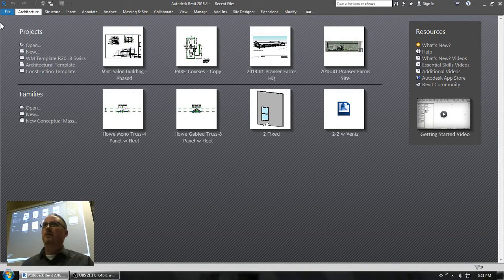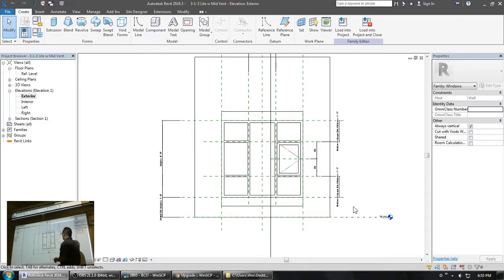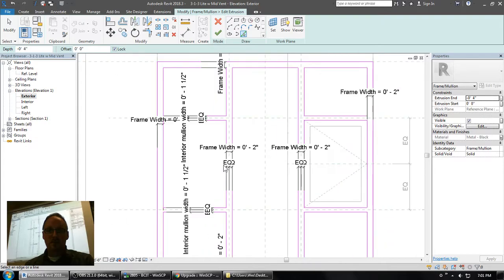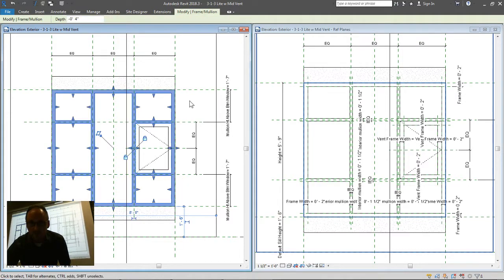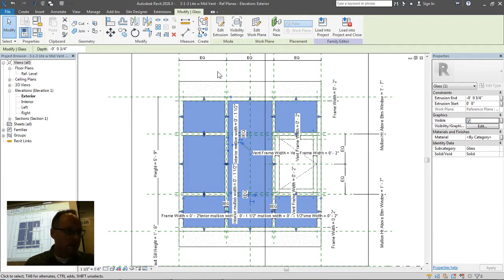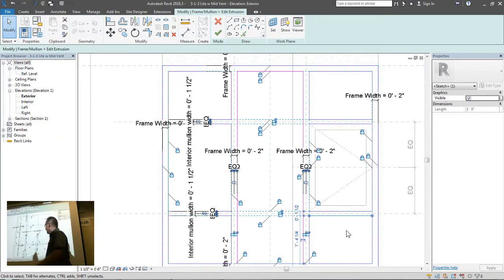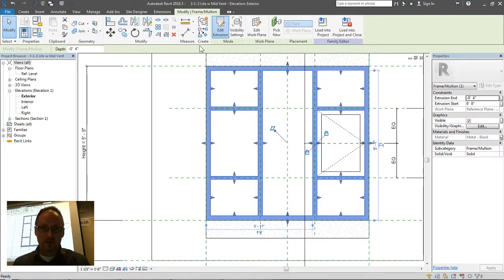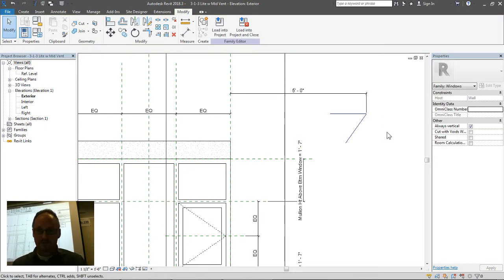BLDG 2805 Session 06, Part 1